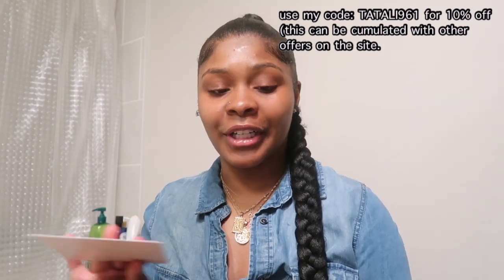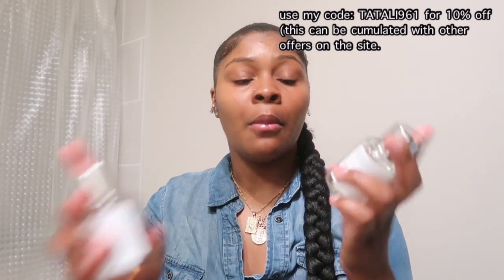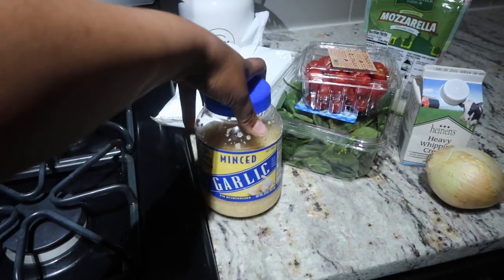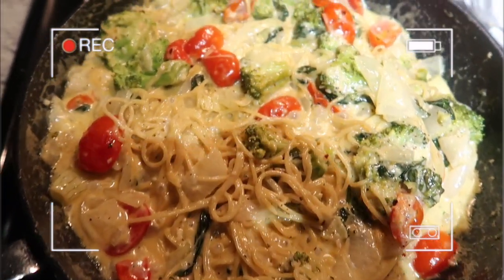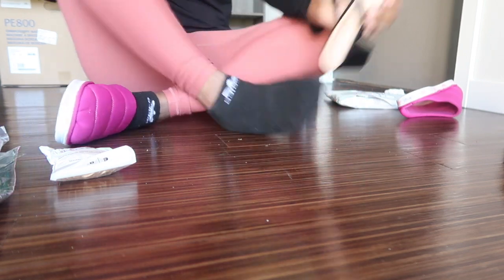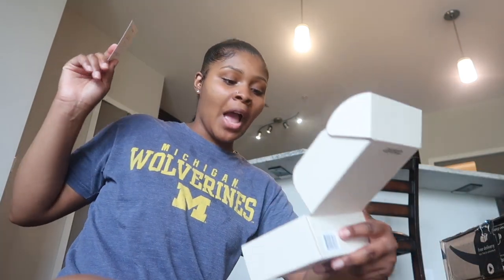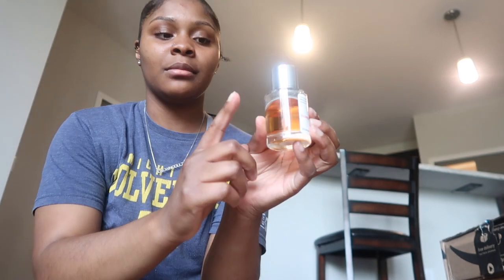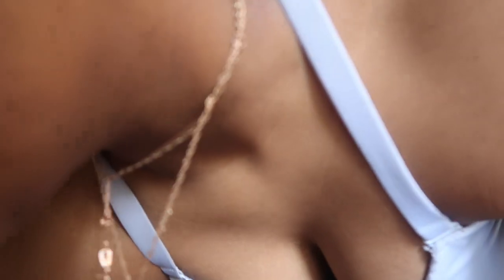productive vlog:becoming the best version of ✨me✨healing, self care, vibes+transparency. ft.dossier🌱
dossier code: TATALI961  for 10% of all products, can now be cumulated with other current offers on the website.

**shopify link**Get inspired and get started on building your beauty brand today

♡ INSTAGRAM ♡: @crowncollectionz

Date: 3/10/2021: road to 20k! Current: 15,725

PLEASE SPREAD PEACE, LOVE & POSITIVITY xo♡

♡ INSTAGRAM ♡:  tatianaaaali
♡ TWITTER ♡: Tattdogg
♡ SNAPCHAT ♡: amiraah

Camera used: Canon G7X + iPhone11.
Editing Software: iMovie
Age: 24